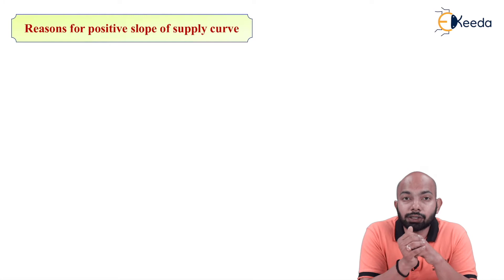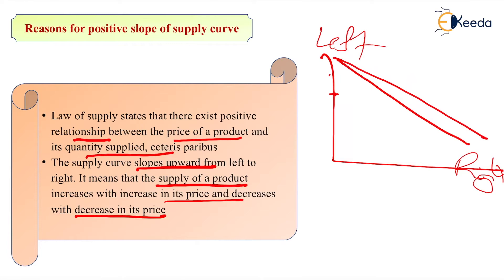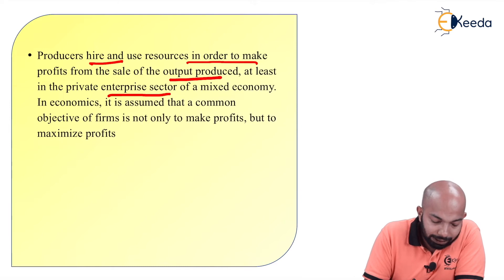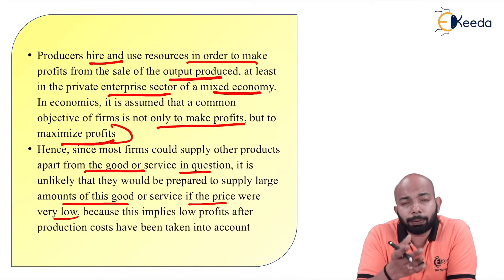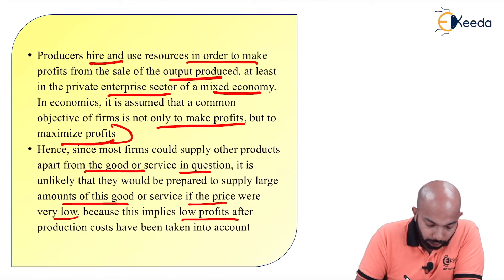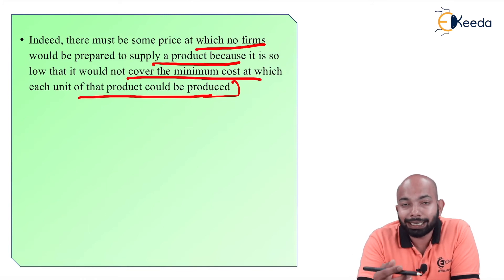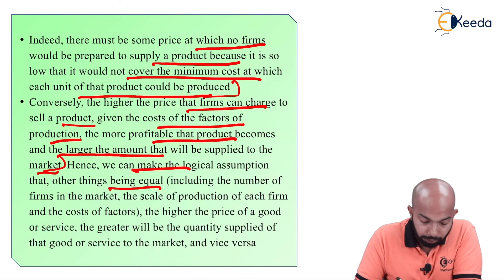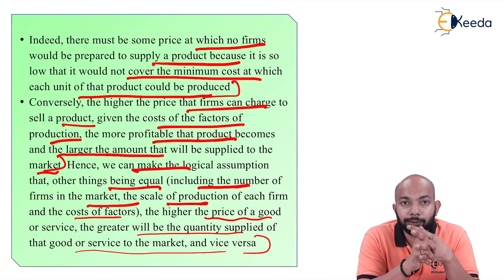Reasons for positive slope for supply curve